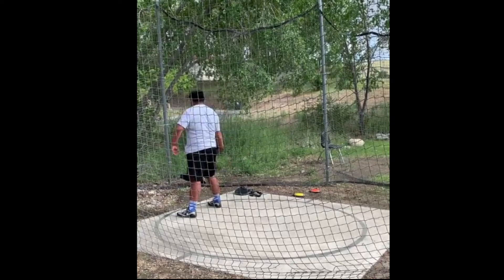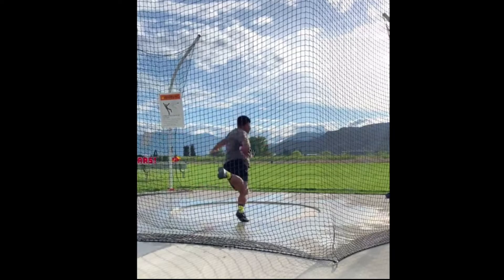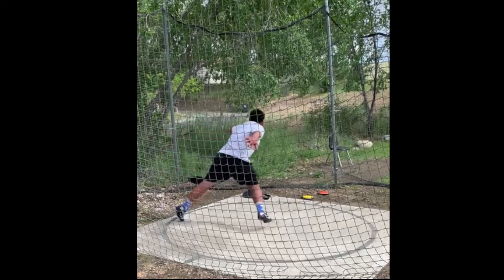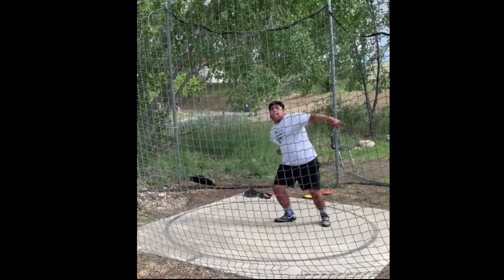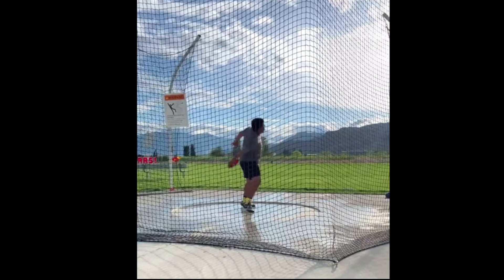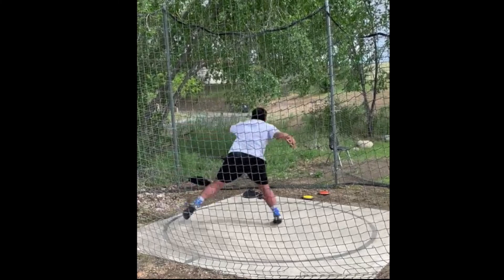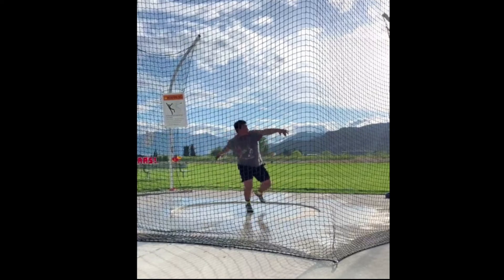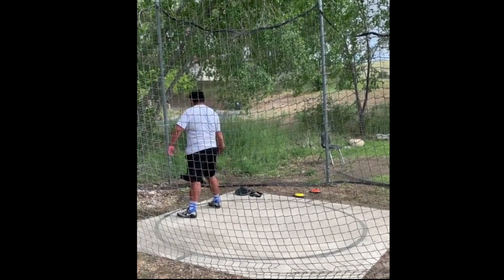Christopher Discus video review 7 2 2022